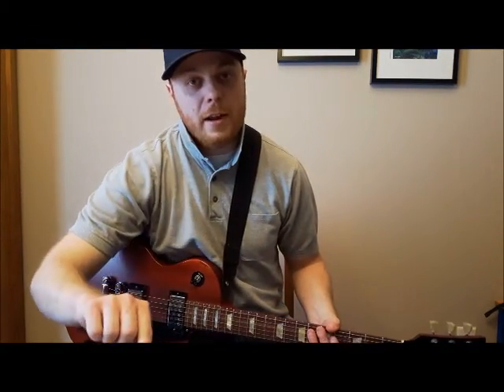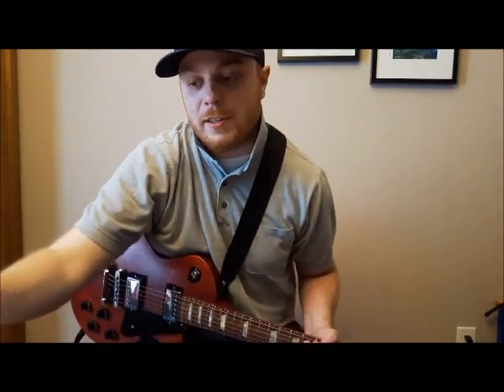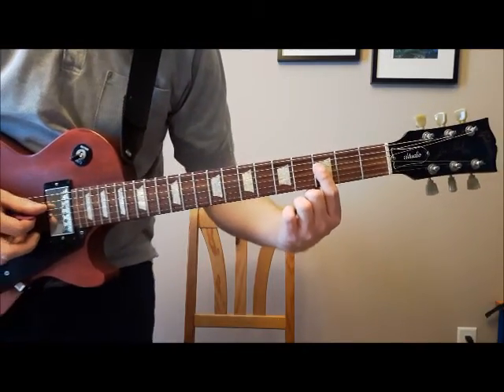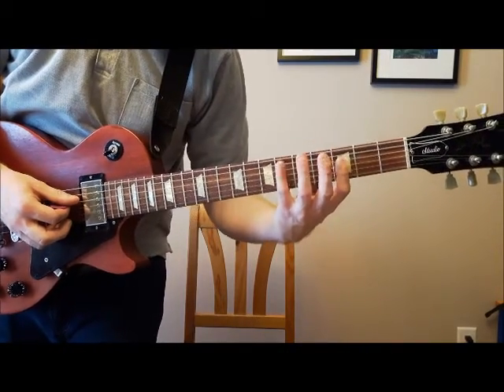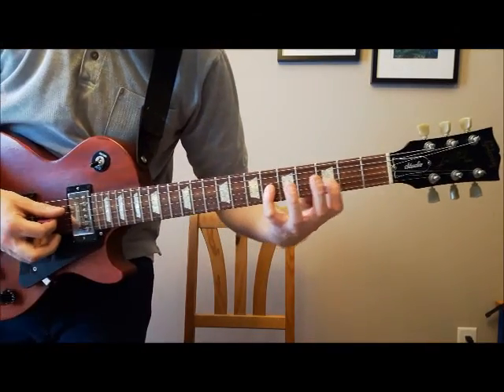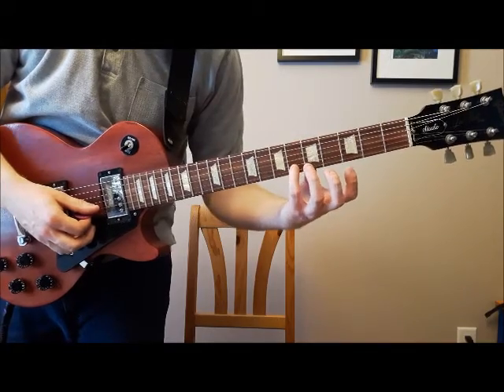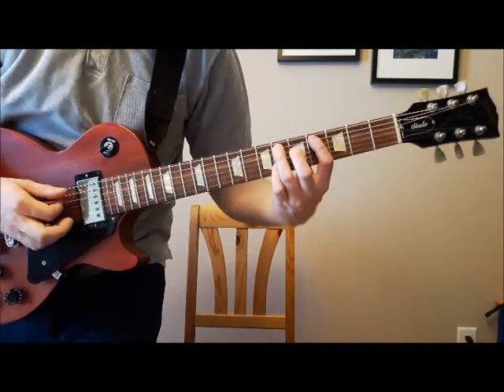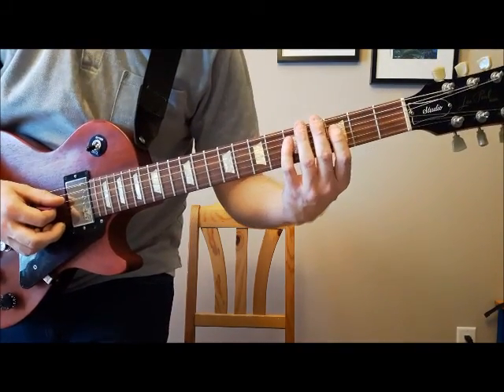Our Lady Peace - Heavyweight (Riff) Guitar Lesson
Here's how to play the main riff from "Heavyweight" by Our Lady Peace. It's the third track their 2012 album Curve.